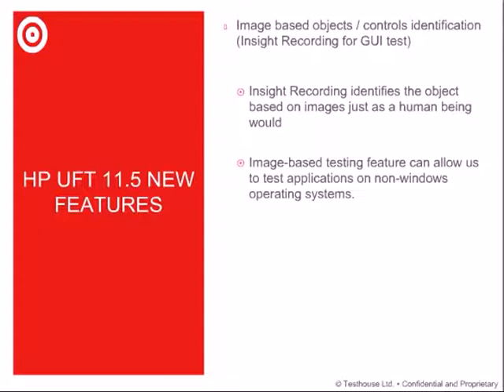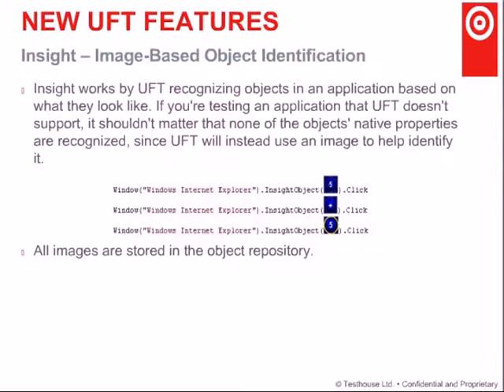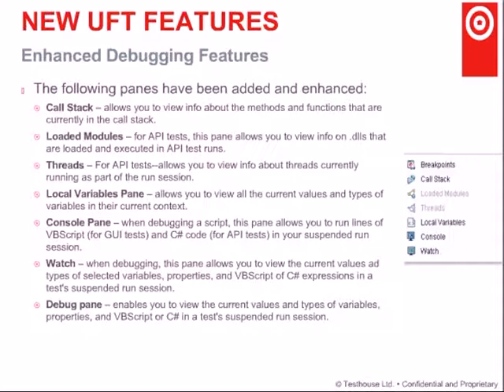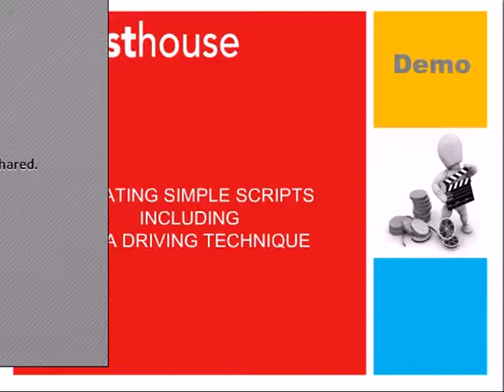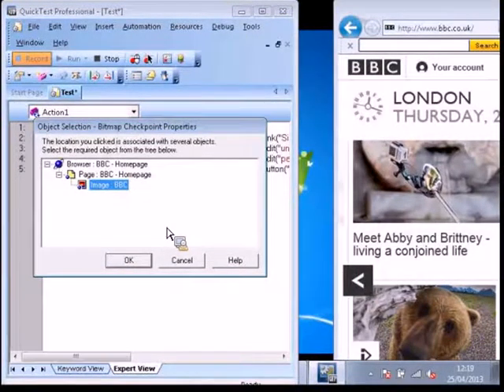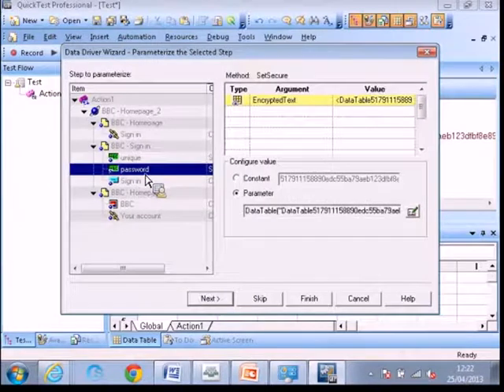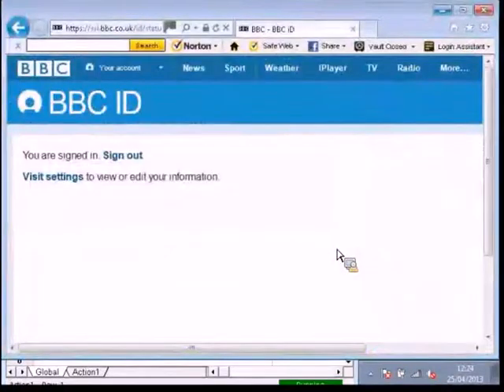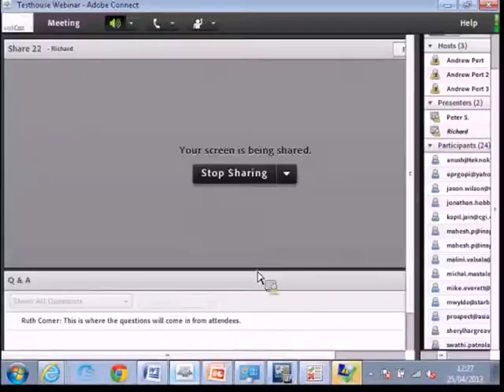QTP & UFT New Features Video